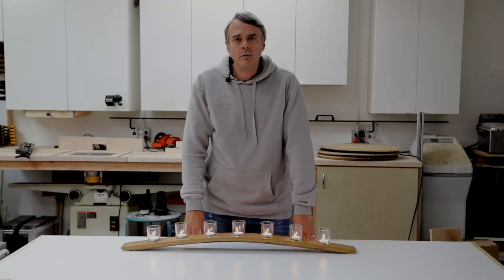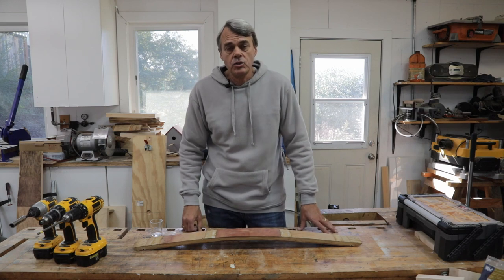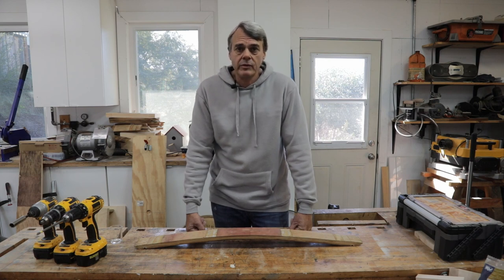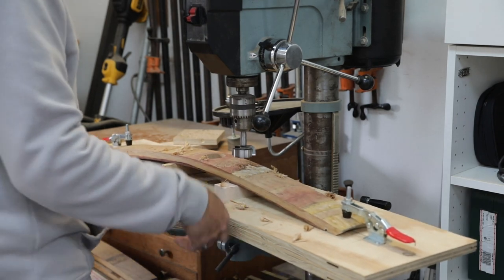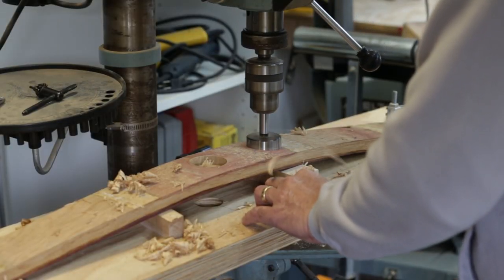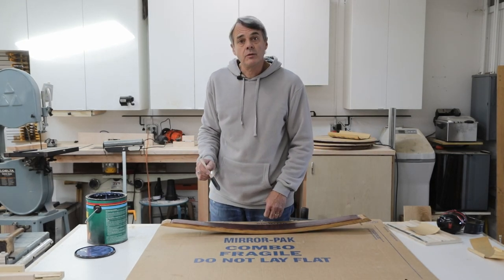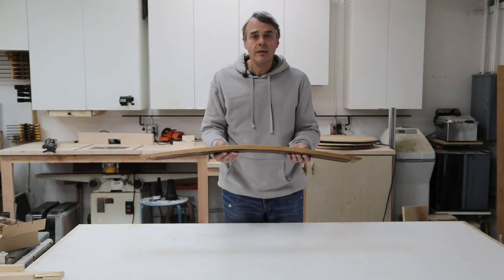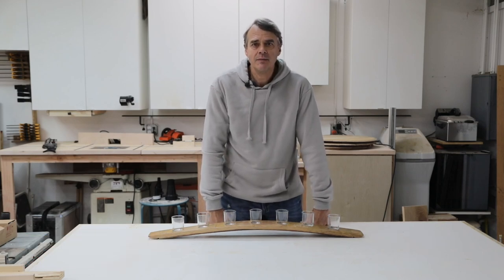Wine Barrel Stave Candle Holder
Make this beautiful simple candle holder from a wine barrel stave. We show you every step of the way to making this simple but elegant project that can be used on any table setting indoor or out. There are many other uses for this holder discussed in the video that will make your next table setting that much more special.

Votive candle holders